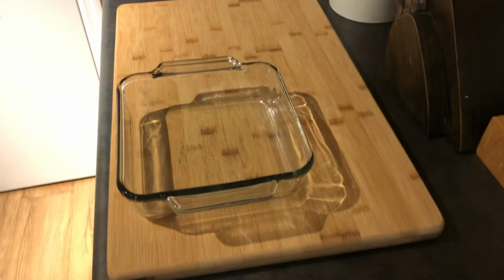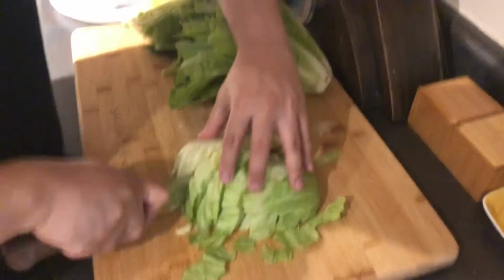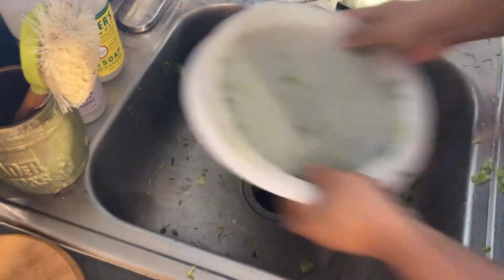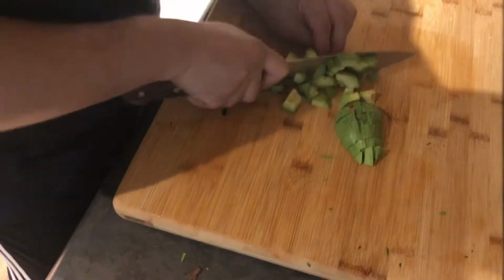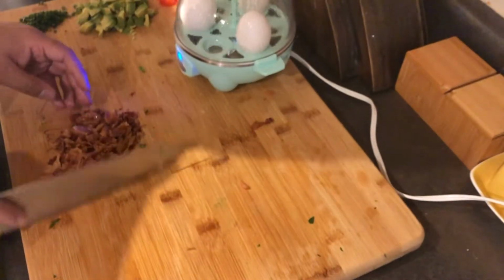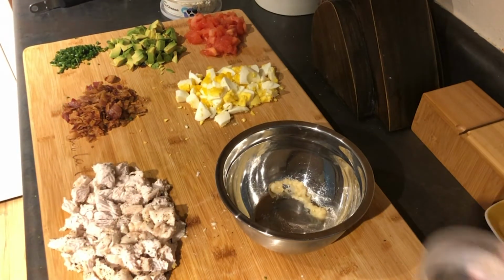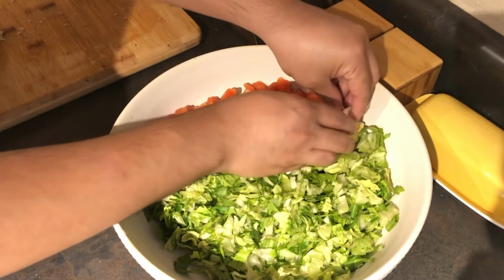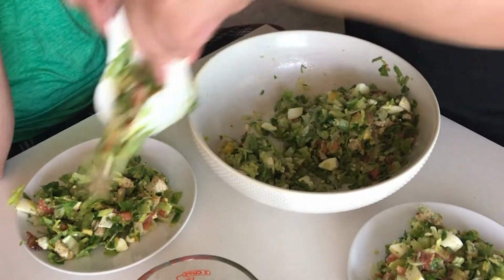The Hollywood Brown Derby Cobb Salad | FOOD ROCKS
This episode, host RJ takes a page from the Mission Food Adventure blog and recreates the famous Cobb Salad from Disney’s Hollywood Studios restaurant, the Hollywood Brown Derby! Meet RJ’s favorite kitchen friend the egg cooker, see him expertly spin lettuce leaves, and you know you want to see him toss this cobb salad. Enjoy this fun and filling lunch from the Golden Age of Hollywood!

Thanks Victoria for an awesome recipe, check it out here!
Instagram.com/missionfood

Follow FOOD ROCKS everywhere!
NotABit.net/foodrocks